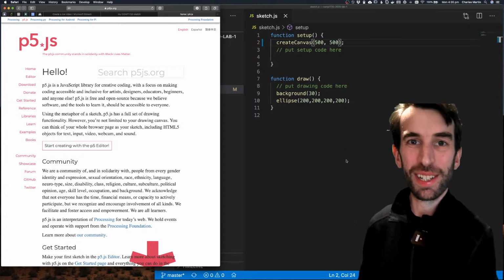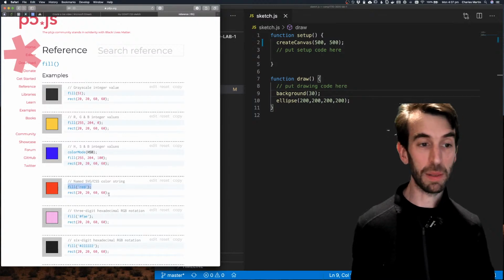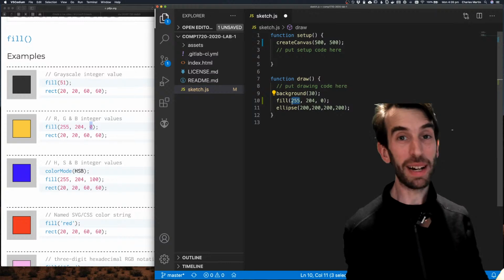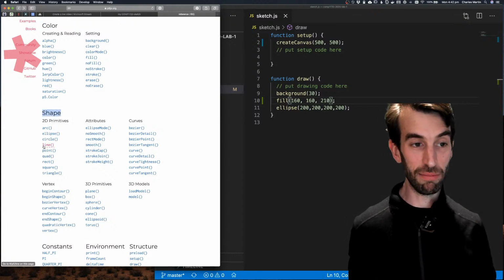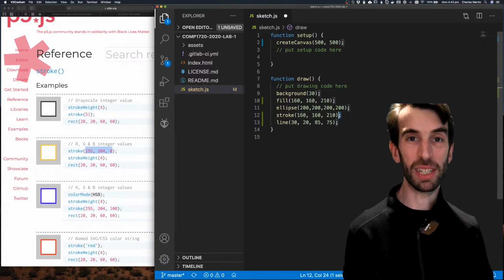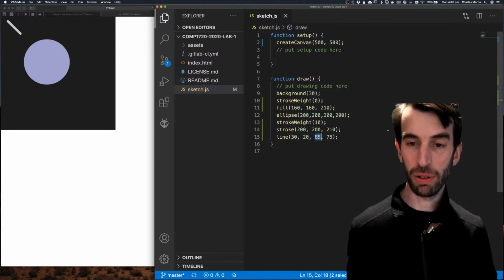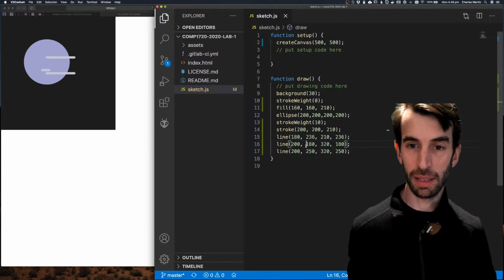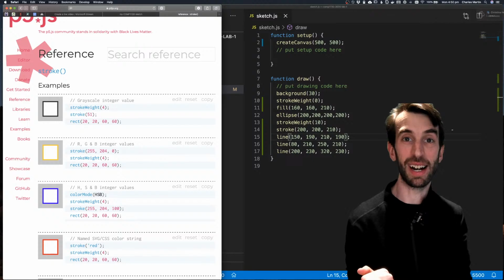COMP1720: Streaming Lectures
Live lectures for COMP1720: Art and Interaction in New Media
Lets hack some art with p5.js!